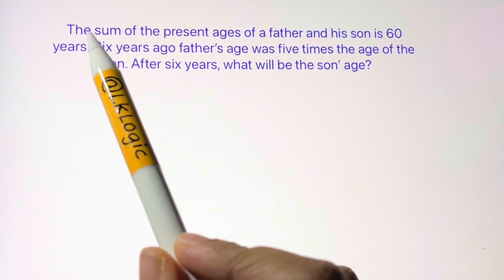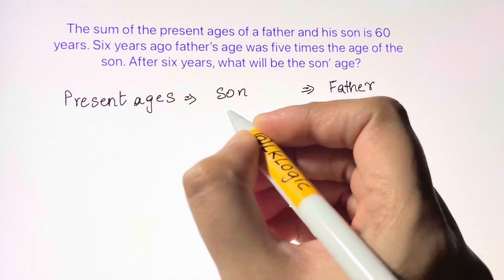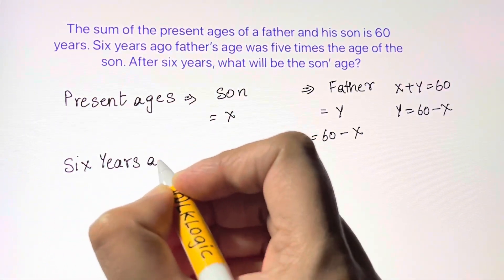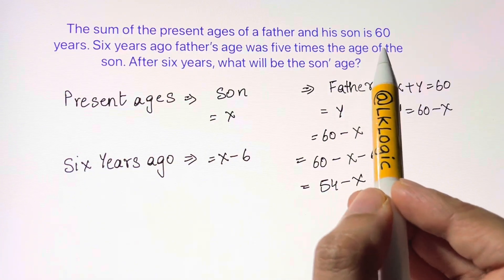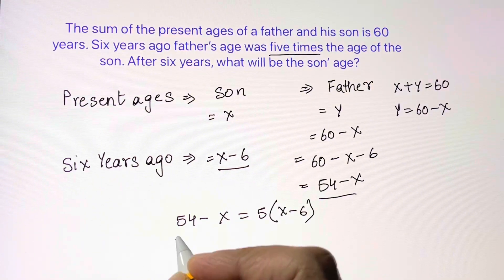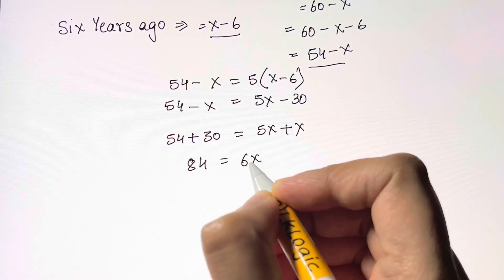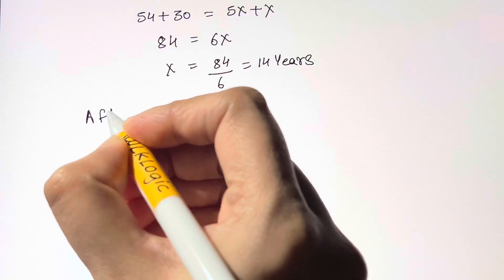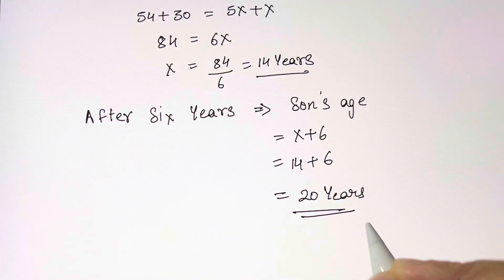Age Word problems | Easy explanation | Father and son problems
Present ages, Past ages, Future ages word problem